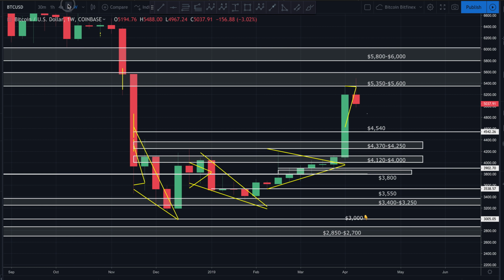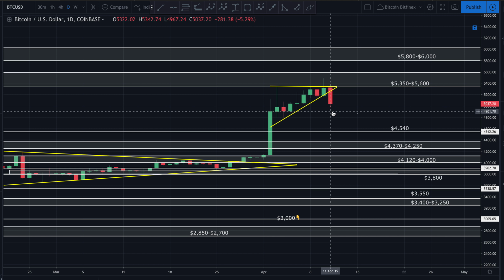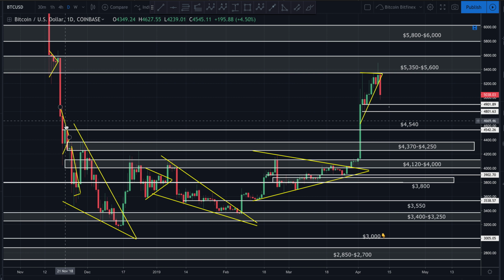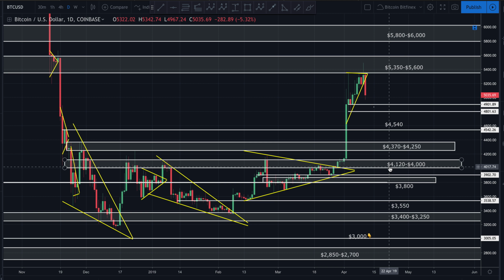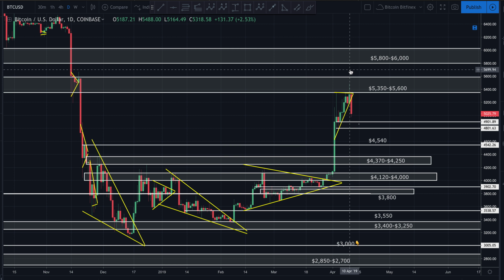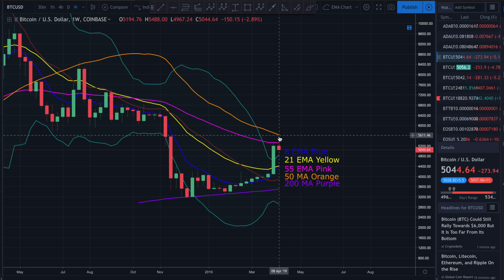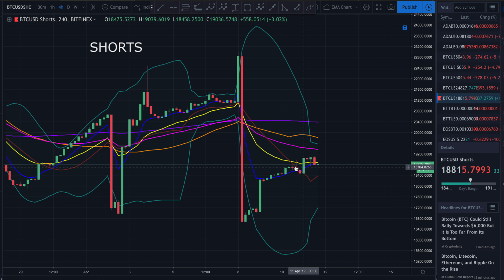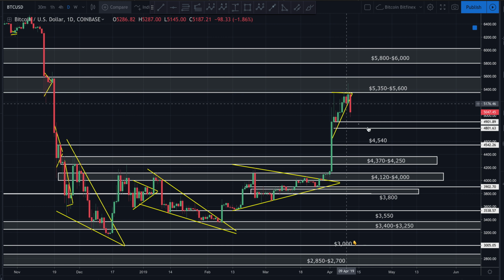Bitcoin Technical Analysis: QUICK UPDATE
Technical Analysis for April 11th 2019